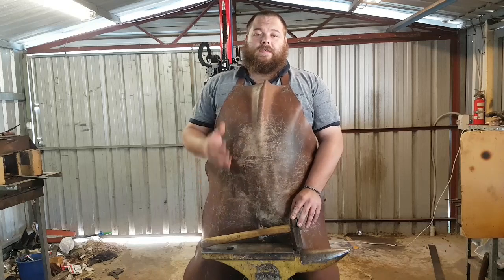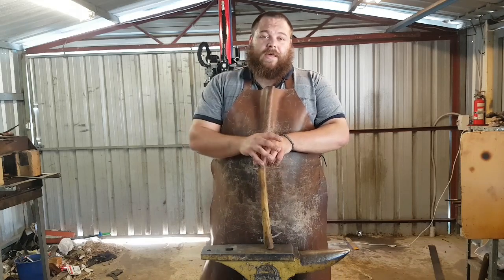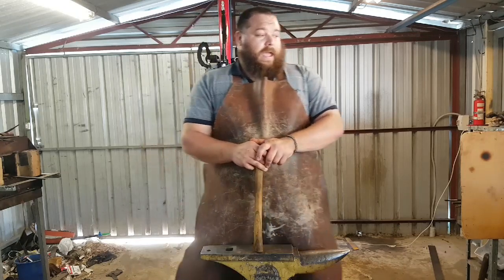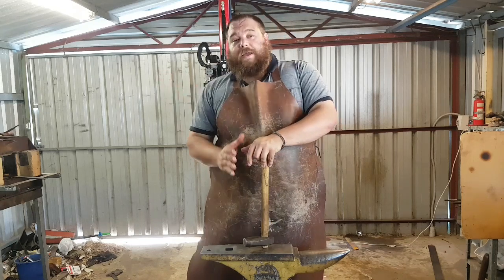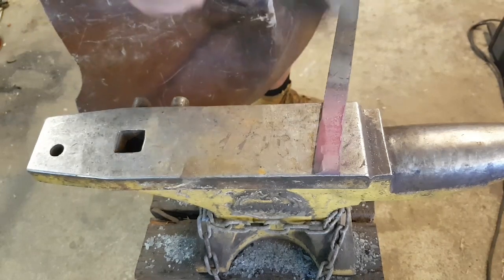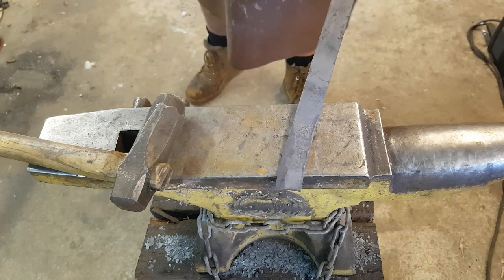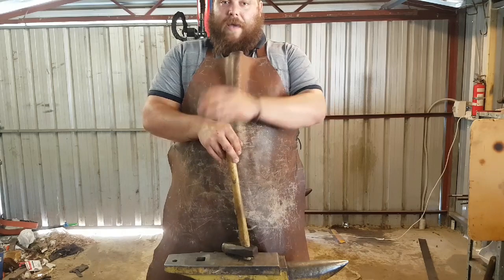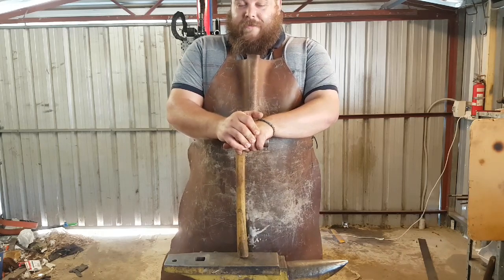Forging bevels: a short insight (response/addendum to That Works)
Check out That Works!

All of my links can be found here:

il.ink/samtownsbladesmith